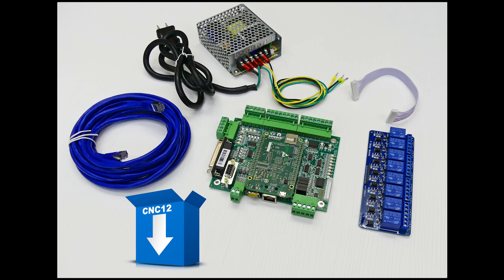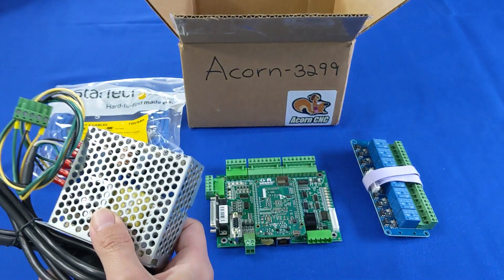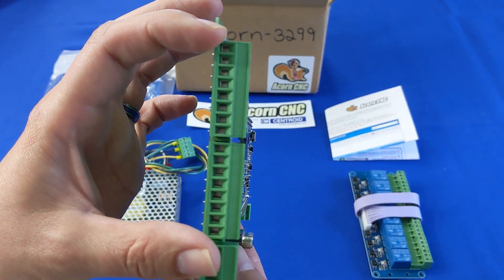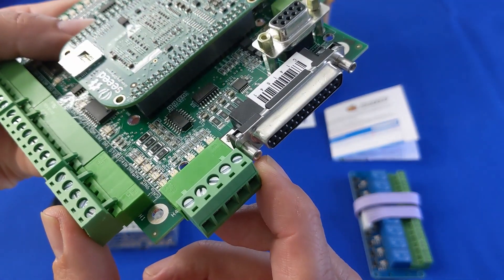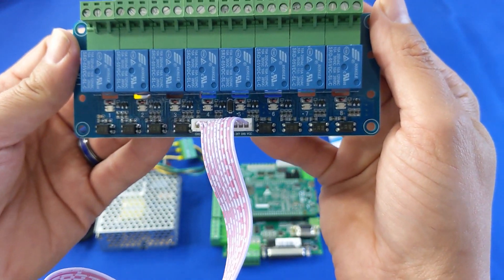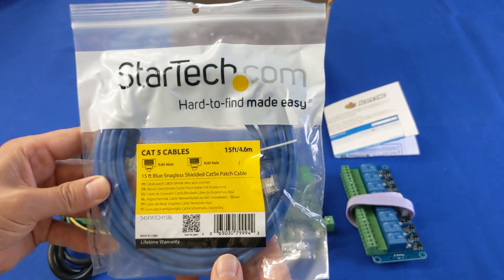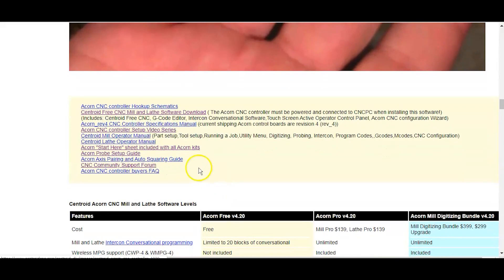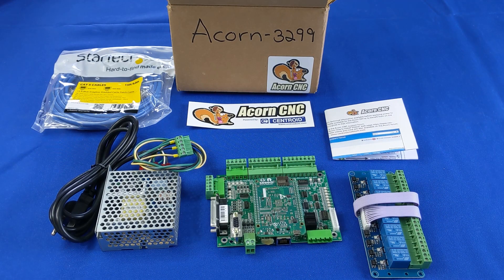Centroid Acorn CNC controller kit UNBOXING and introduction.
What comes with the Acorn CNC controller kit? This video un boxes the Centroid Acorn CNC control kit and goes over the highlights of the Acorn CNC hardware and software.